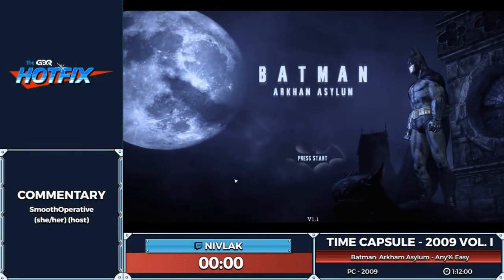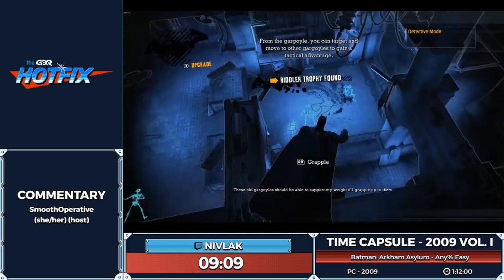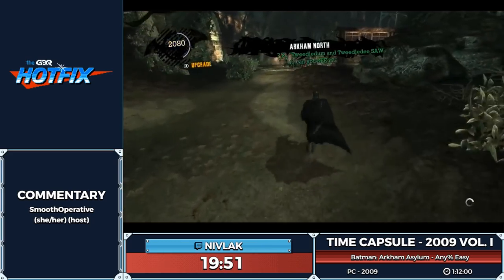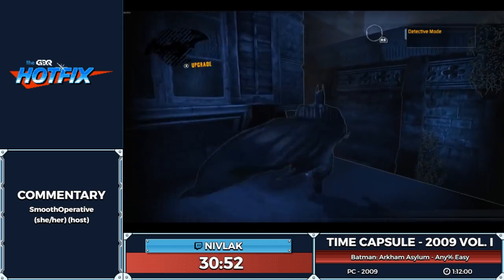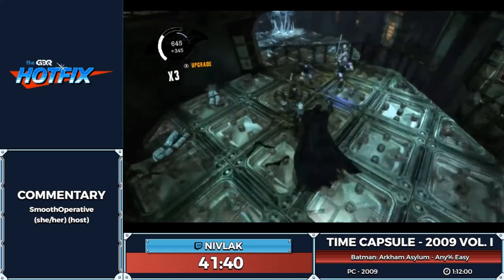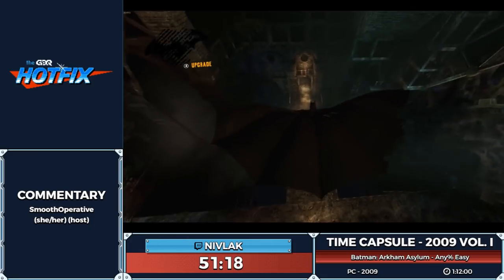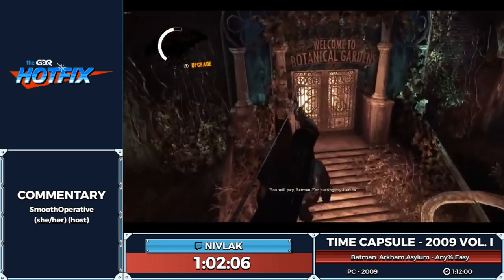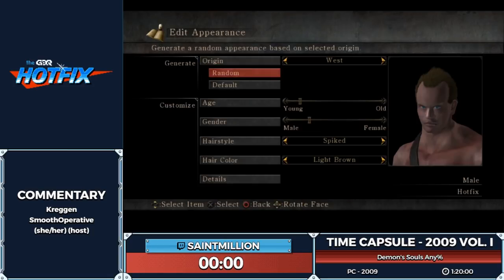Time Capsule - 2009 Volume 1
Time Capsule is a show about exploring one year in gaming and highlighting speedruns of popular or influential games during the time of their release. This episode was aired on February 11th, 2020.

Batman: Arkham Asylum starts at: 1:46
Demon's Souls starts at: 1:16:24